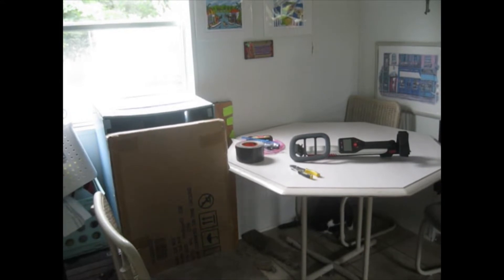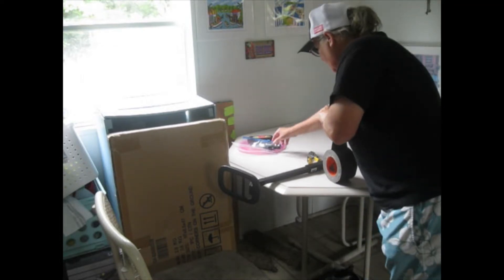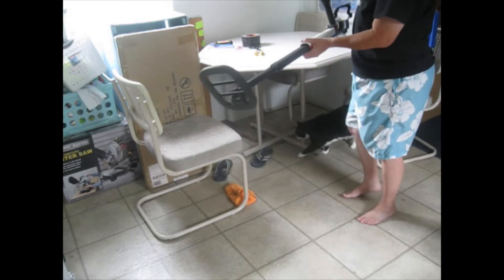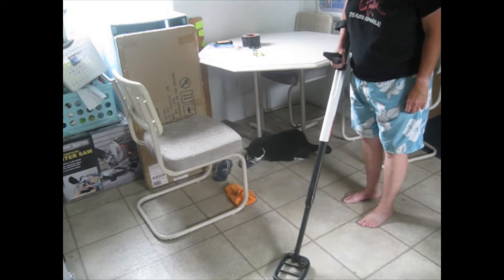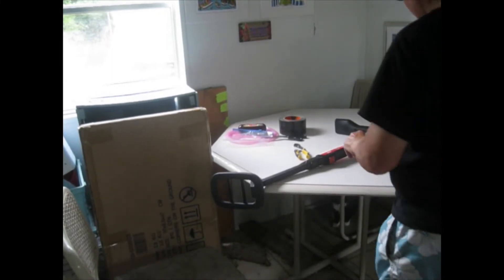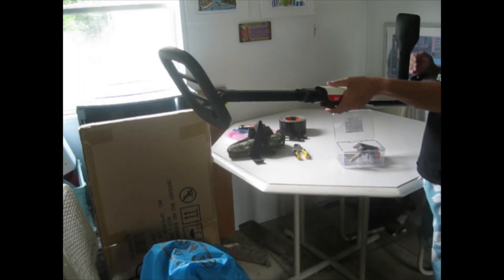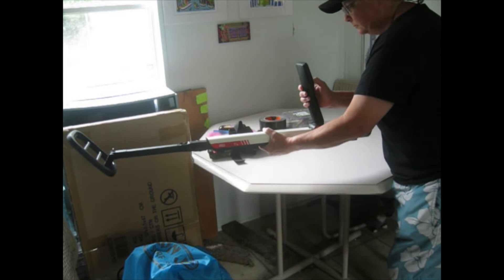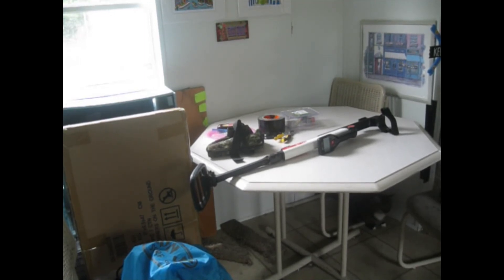Club Hunt May 2022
Hello everyone, I start this video by showing you my little Minelab Go Find 20. I'm going through the machine and setting it up properly for my hunt the next day. As per my usual professional videography style, I move the camera around and try to get the best details possible. Next, for your viewing pleasure I show photos of my finds and prize for the day. It was a fun 2-hour event and every time I go out metal detecting I learn new things about myself and my detecting style and I'm hoping to improve in this hobby as much as I can. It's a fun hobby and can also be very rewarding. Have a wonderful day.